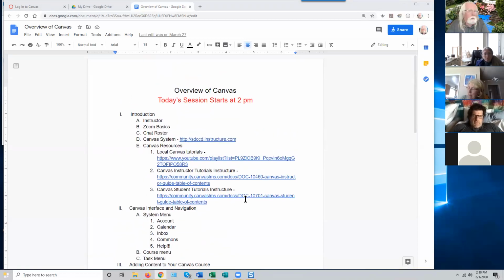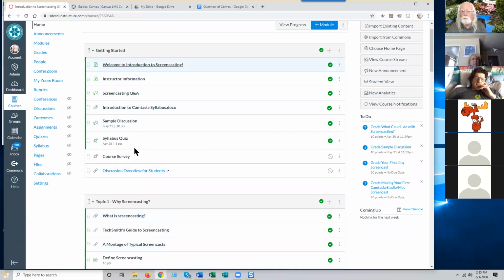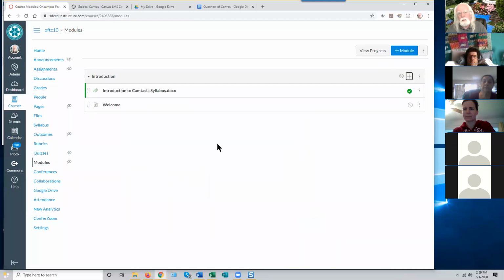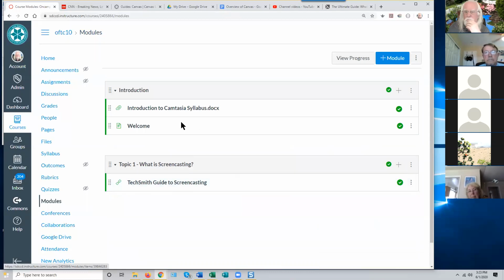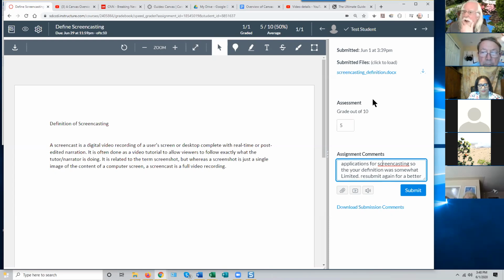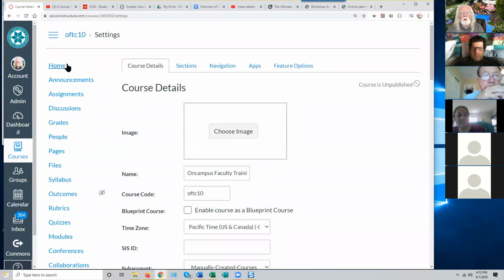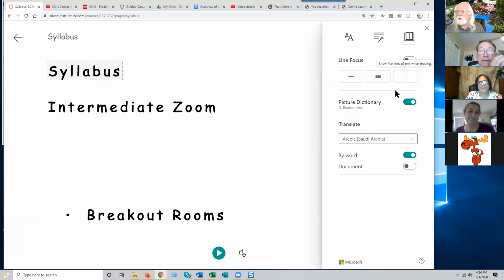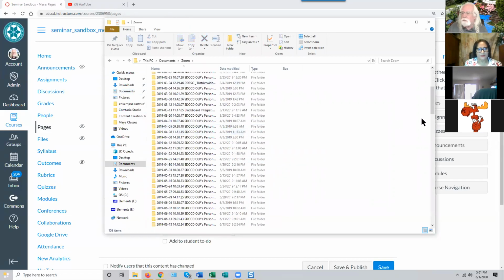A Canvas Overview - 6/1/2020